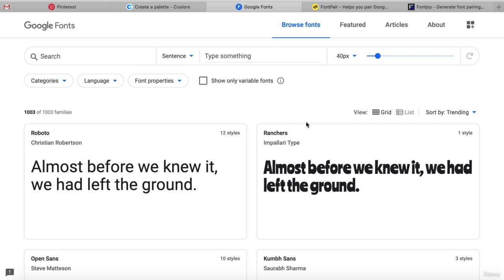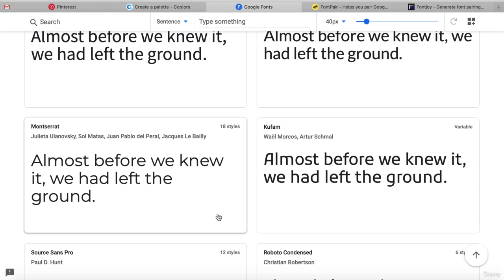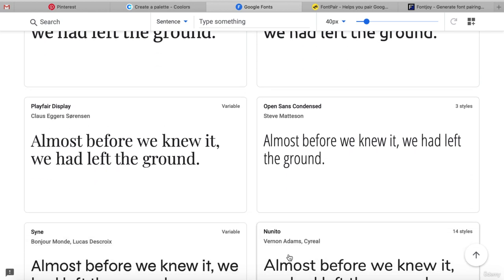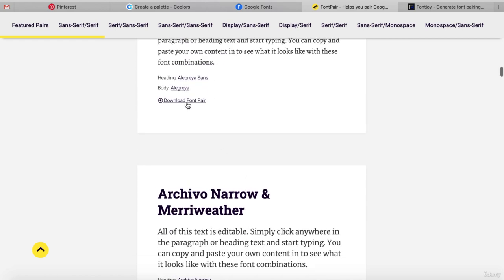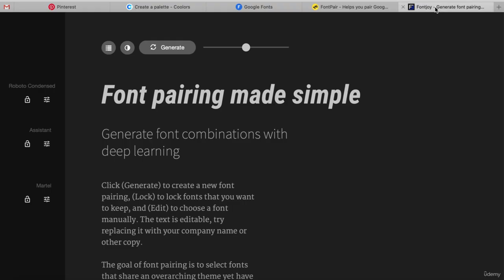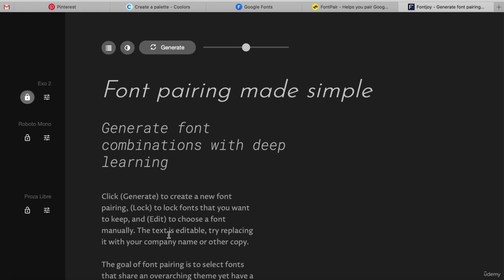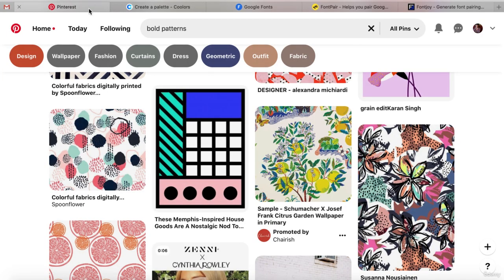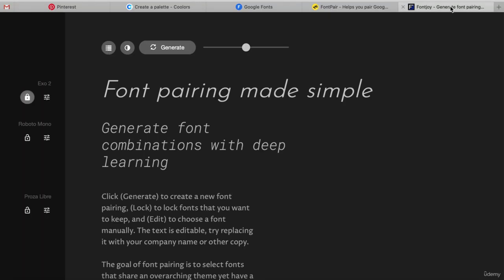Finding the Right Fonts for Your Brand | Typography Guide (2024)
In this lesson, you’ll learn how to find the perfect fonts to match your brand’s personality, style, and niche. Typography is one of the most important parts of branding — the fonts you choose communicate tone, professionalism, and emotion before viewers even read a word. Whether you're designing templates, building a YouTube channel, creating thumbnails, or developing a full visual identity, choosing the right fonts will instantly make your brand look cleaner and more cohesive.

Here’s what you’ll learn in this video:

• How to choose fonts that match your brand vibe (minimal, bold, luxury, playful, modern, tech)
• The difference between serif, sans-serif, script, and display fonts
• How to pair fonts effectively using hierarchy and contrast
• Best tools for discovering free and premium fonts: Google Fonts, DaFont, FontShare, Envato Elements, Creative Market
• How to test font readability on thumbnails, mobile screens, and templates
• Tips for avoiding messy or inconsistent typography
• How many fonts you should use in a brand (and how to keep it clean)
• Examples of strong font combinations used by top creators and brands

By the end of this lesson, you’ll be able to build a strong, consistent typography style that improves your brand identity and makes all your visuals look more polished and professional.